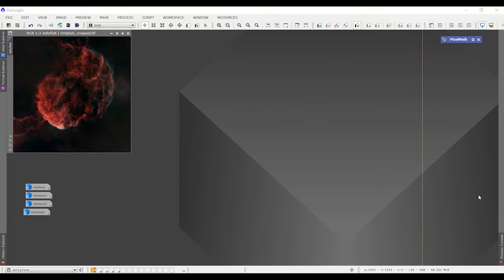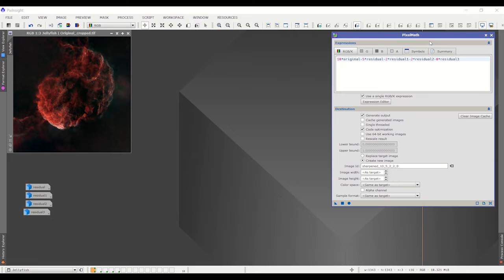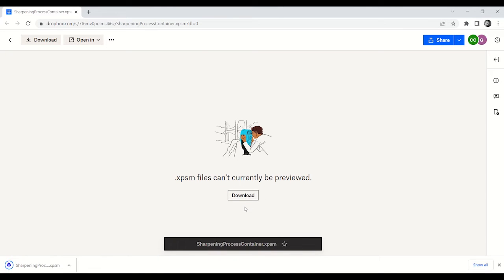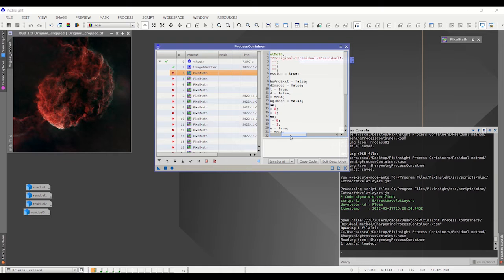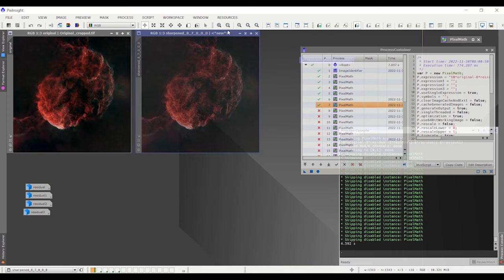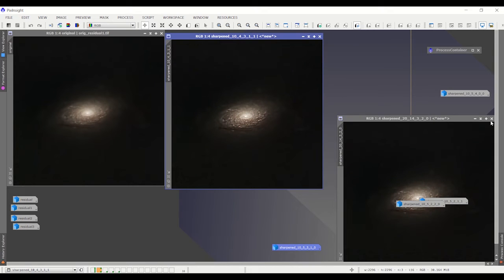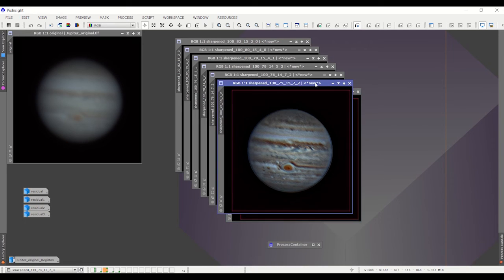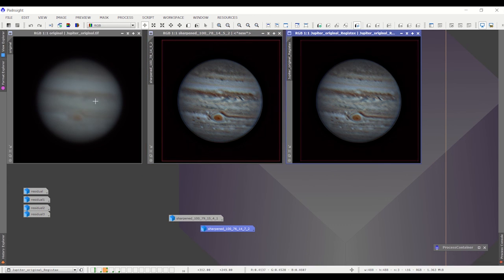A (somewhat) Different Approach for Sharpening Images in PixInsight-Part III: The Process Container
Part III demonstrates how to apply a Process Container to sharpen images using residuals from wavelet extraction (watch Parts I and II for introductory information about this approach). Using a Process Container will significantly reduce your effort and speed up the workflow. And you don't have to create the Process Container because I am giving it to you.

To get a copy of the Process Container, please watch this video and then...
1) Have PixInsight open to Workspace #1 on your computer desktop.
2) Open a web browser on this same computer. Copy the following link, paste it into the browser, and then press enter to open the web page.

3) Ignore any prompt or offer to open a Dropbox account. You do not have to accept or decline.
4) Click on 'download' to download the file.
5) Click on the downloaded file to open it up.
6) Go into PixInsight (it should already be open) and you will see the Process Container icon in Workspace #1.
7) Click on this icon to open the Process Container.
8) Now please watch the video or you won't have a clue how to use it!

I've tested this with others and it has worked. Let me know if you cannot access the file and I'll see what I can do.